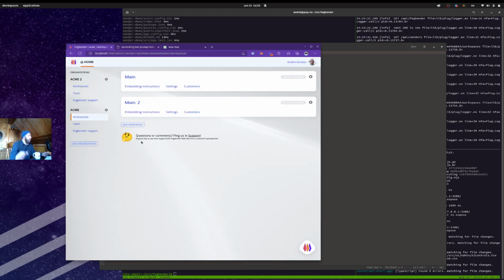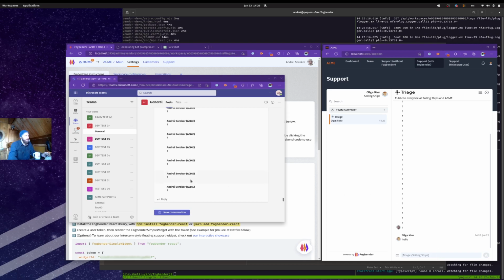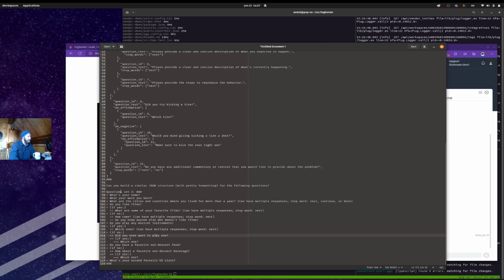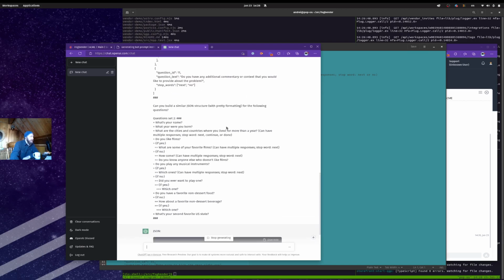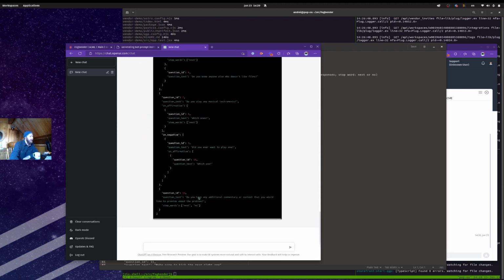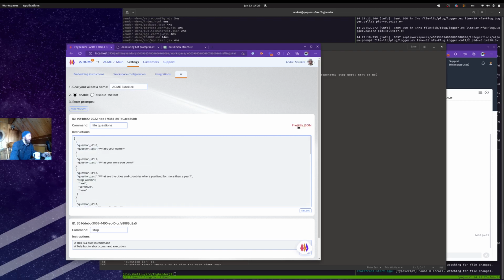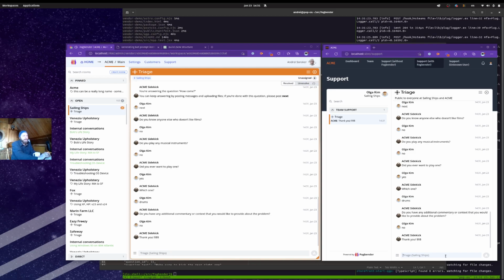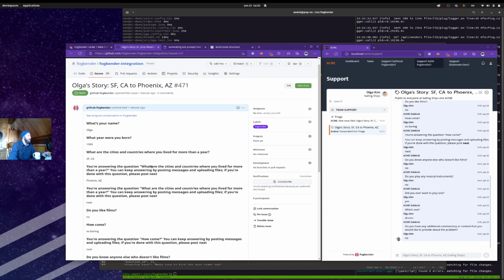Companion video: Generating bot prompt instructions with ChatGPT and Fogbender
This is a companion video for the blog post titled "Generating bot prompt instructions with ChatGPT" available